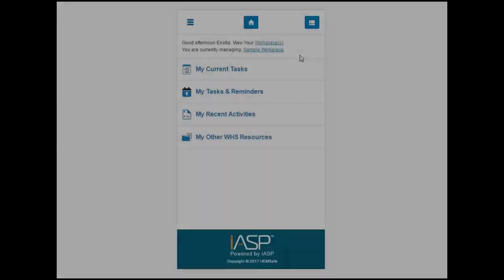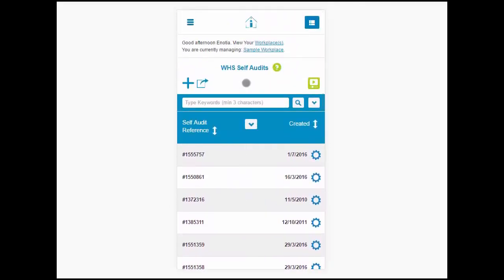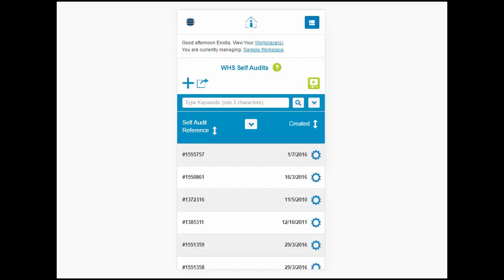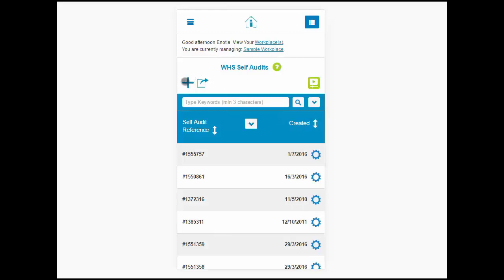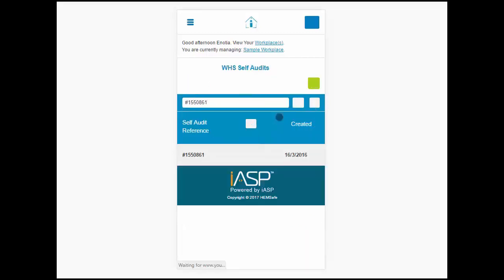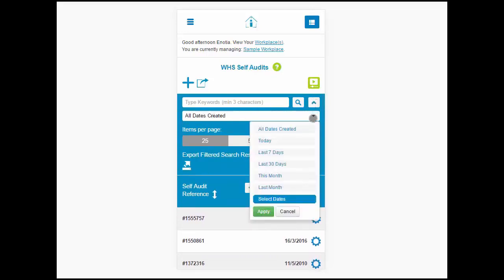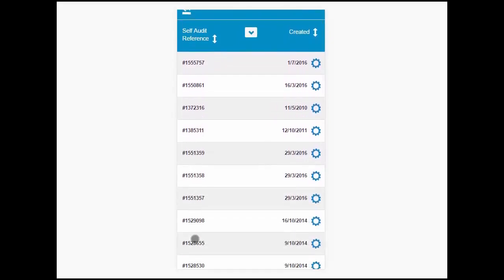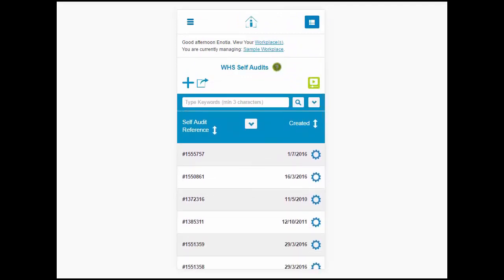HiiSafe - WHS Self Audits (Mobile)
This tutorial demonstrates the WHS Self Audits module of the HiiSafe WHS Management System, on a mobile device.